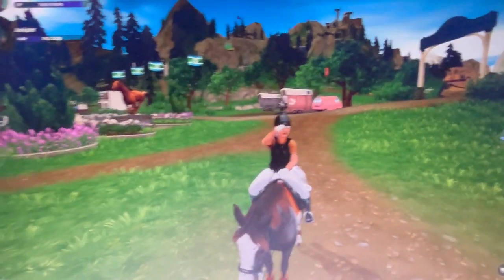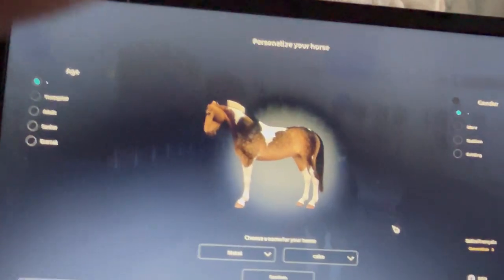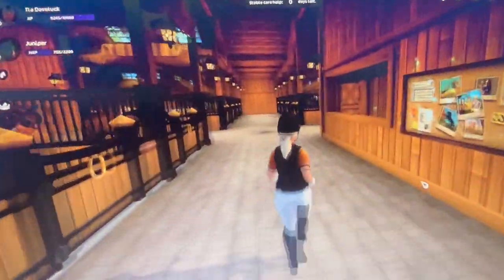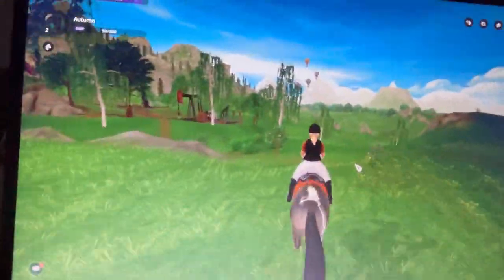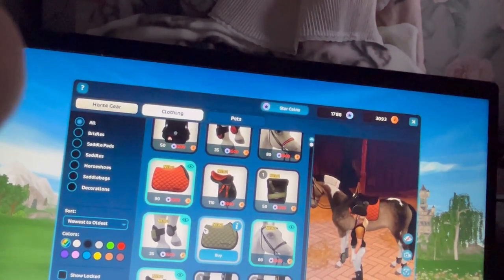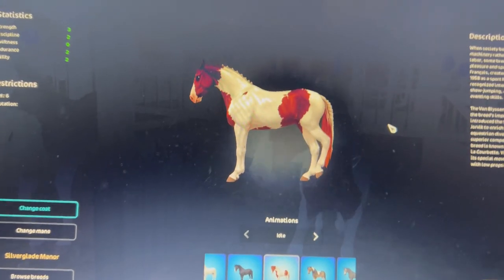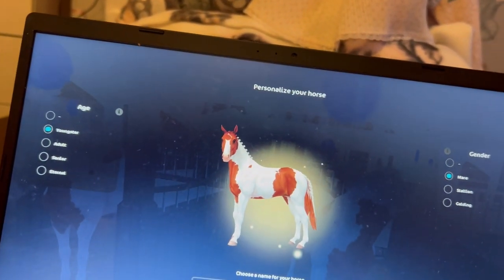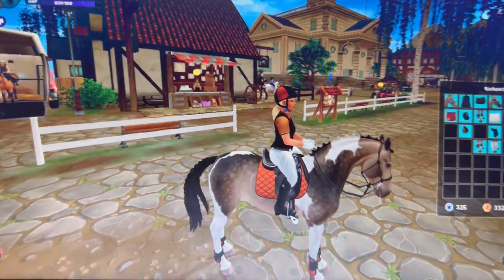Come buy a selle francais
Today I will be buying one selle francais, well that’s what I thought until I levelled up and bought another one